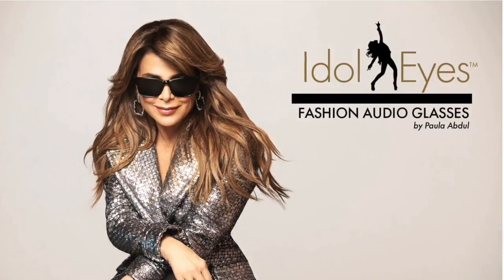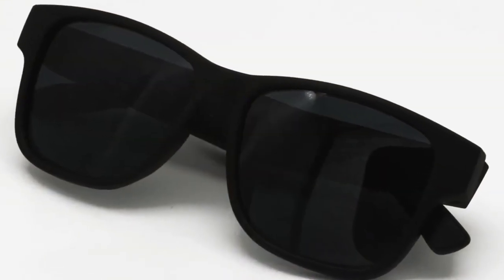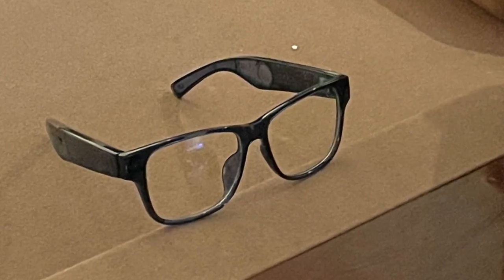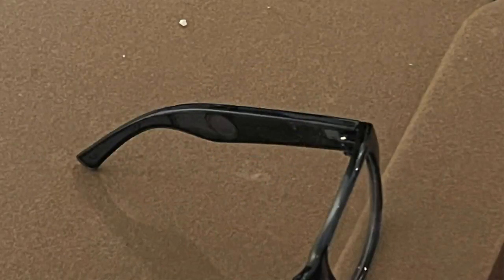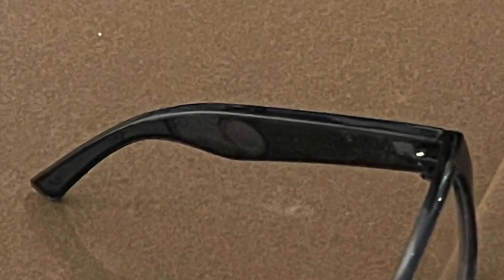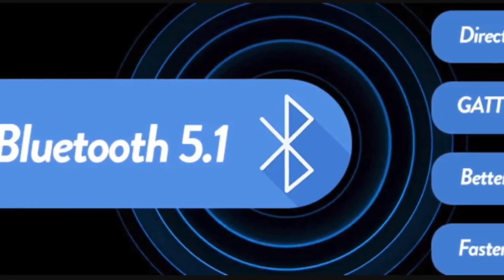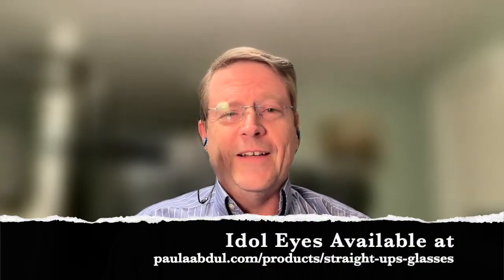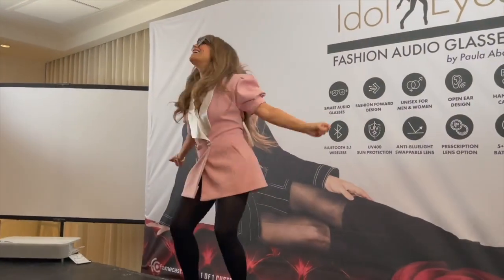Idol Eyes: Smart Audio Sunglasses by Paula Abdul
We got to check out these awesome new smart glasses at CES this year.
Learn more in this video from Pilot Pete.